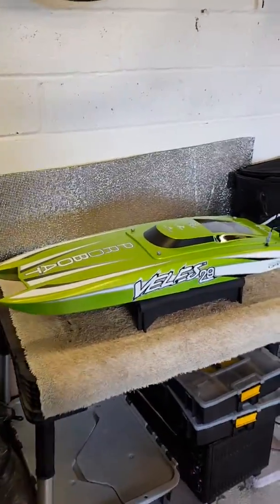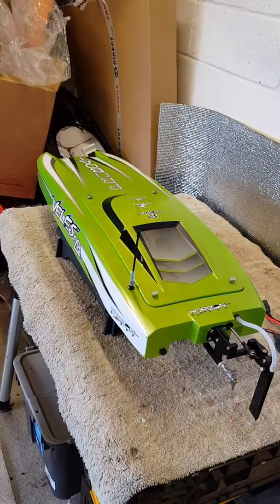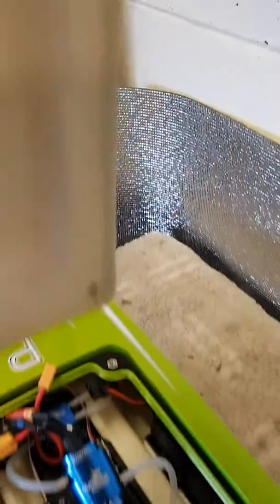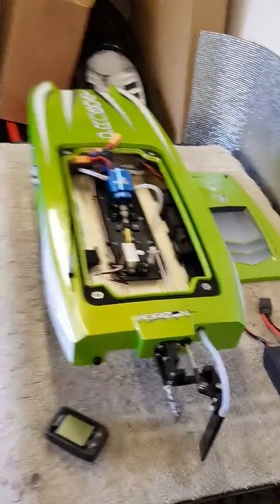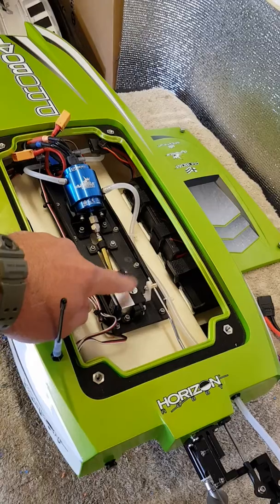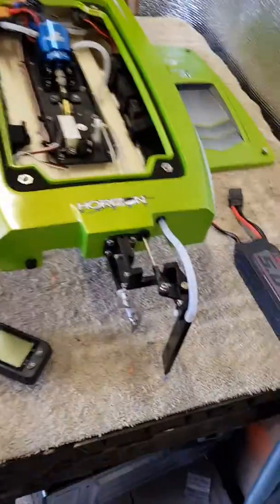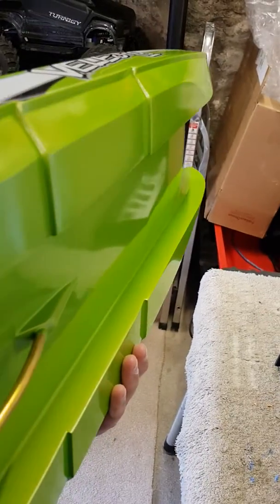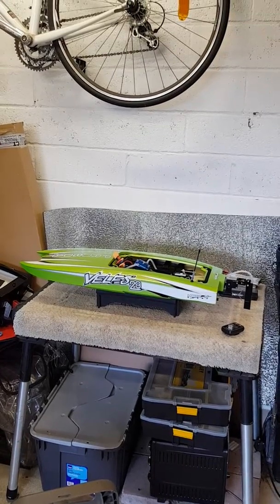Proboat Veles overview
As close to an in boxing as I'll ever do, just a quick overview of my new Veles